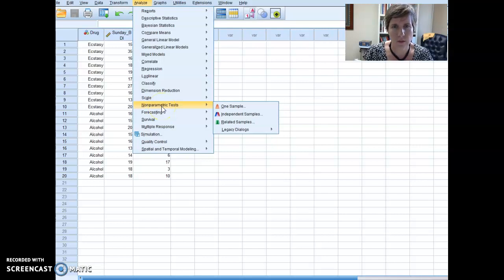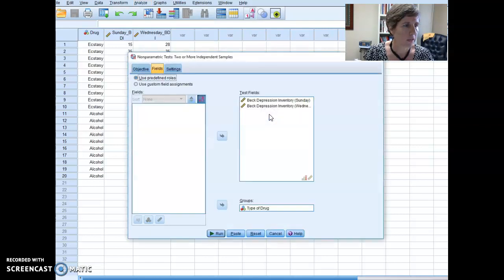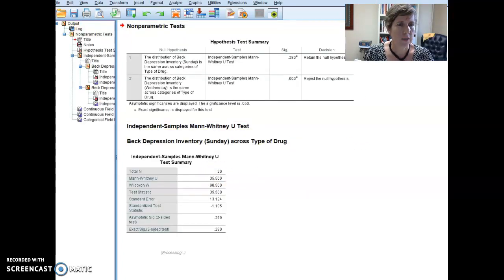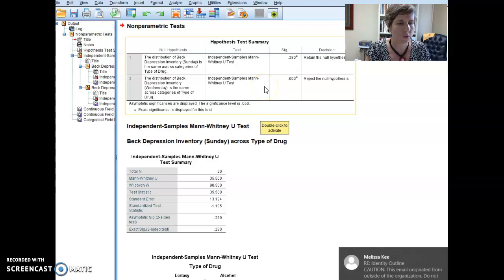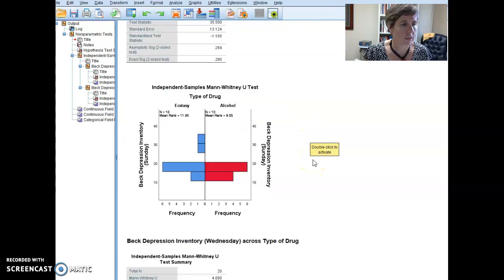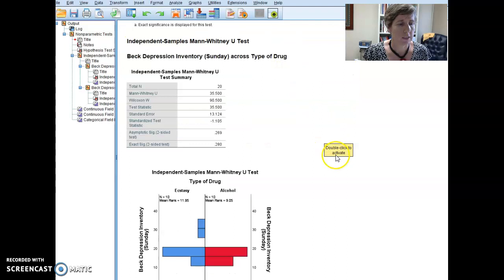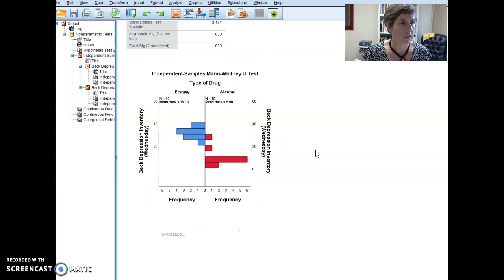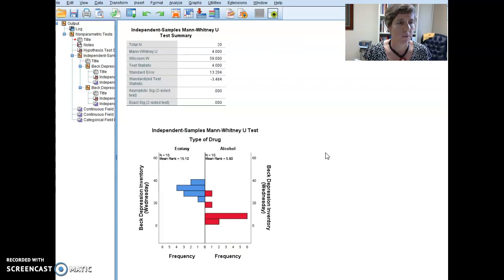Running a Mann Whitney U